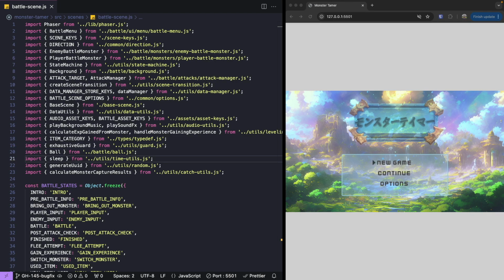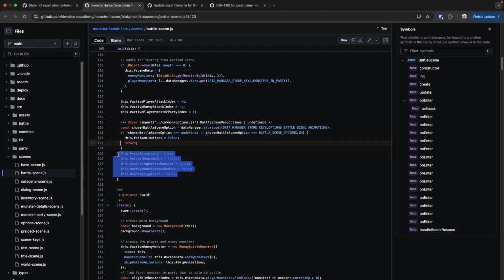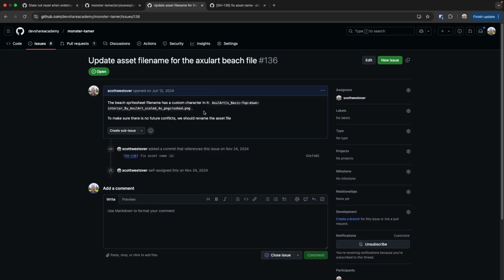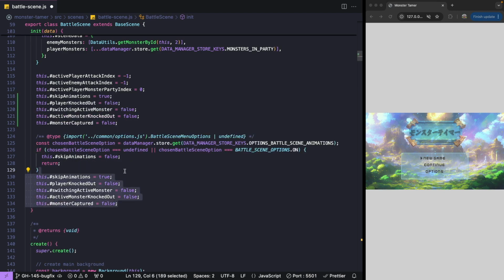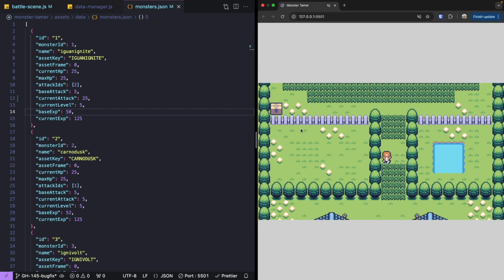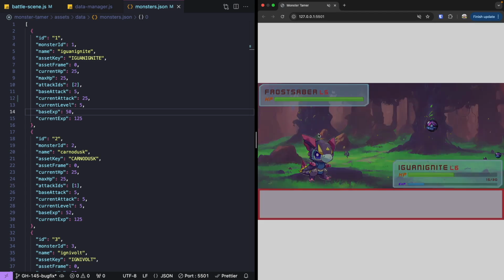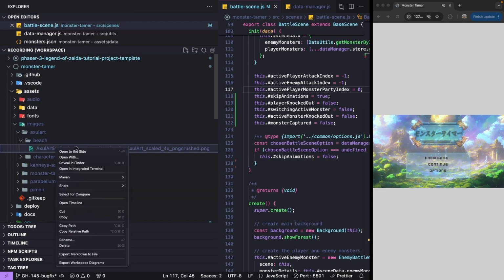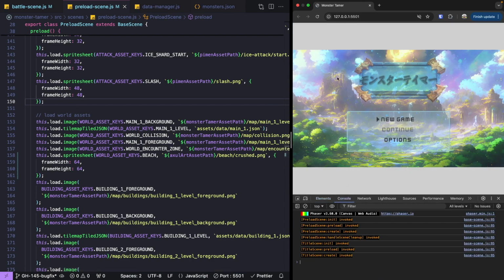Monster Tamer - RPG Tutorial with Phaser 3 - Ep. 140 - Battle Scene Bug Fix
Welcome back everyone! In this short video, we work on fixing two bugs in our current implementation of Monster Tamer. The first bug was reported by fisher1 on GitHub and this is tied to an issue with the state in the Battle Scene. Once we fix this, we make one minor change to one of our assets in our game, and then we work on testing our changes!

Video Chapters
0:00 - Intro
0:16 - Overview of issues
1:22 - Fix bug in battle scene
1:46 - Test code
2:49 - Update asset name
3:26 - Thanks and links to other content